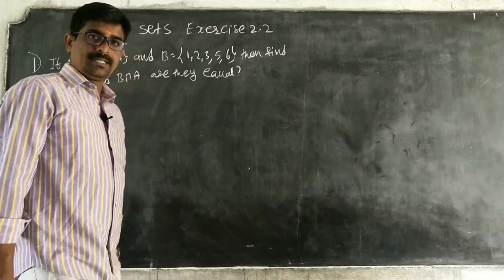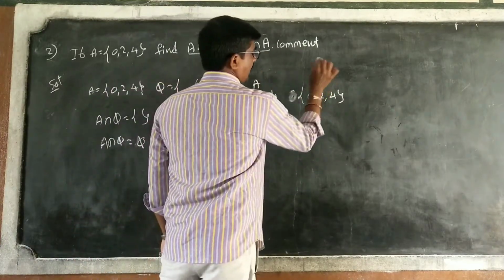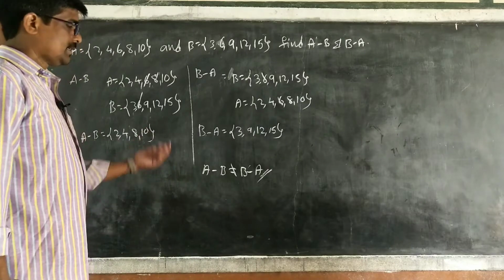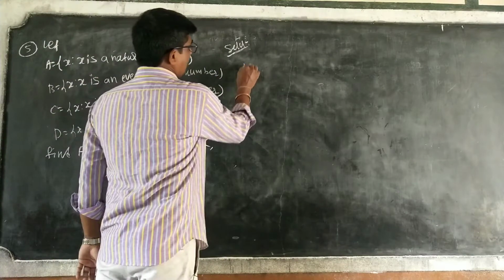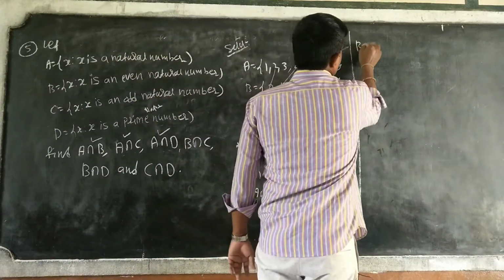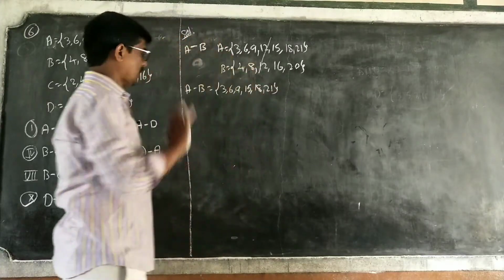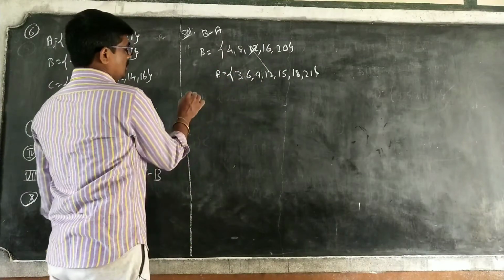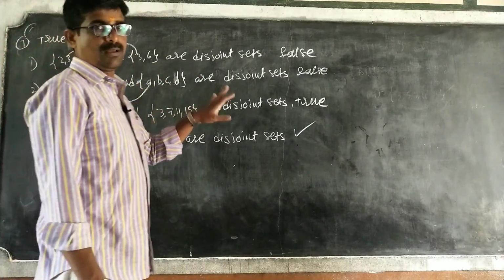10th class. chapter 2 exercise 2 sets